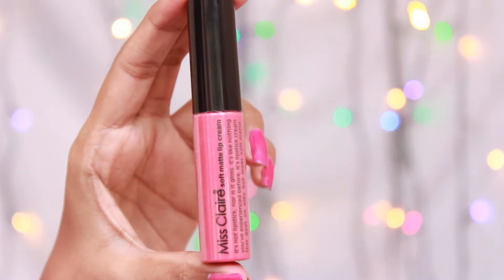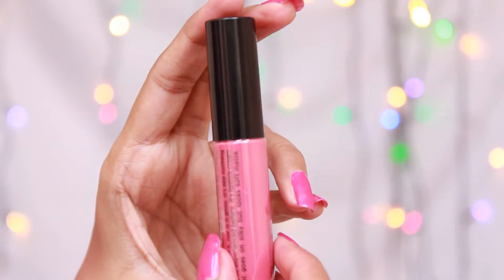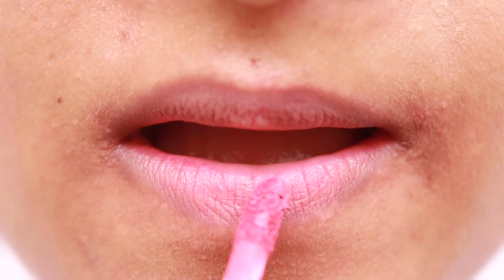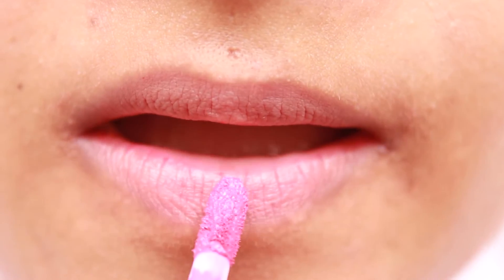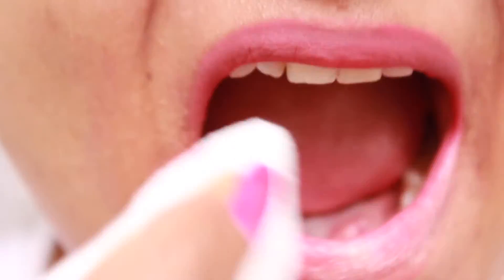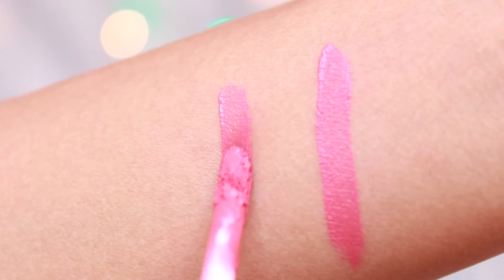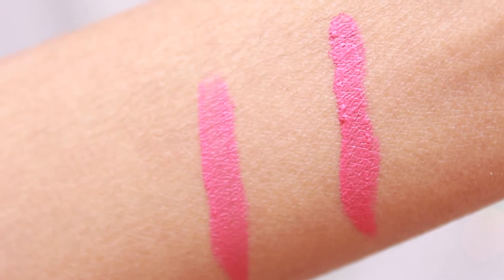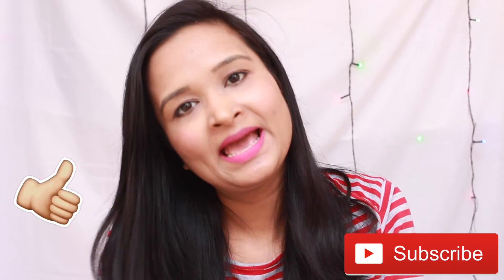Miss Claire Soft Matte Lip Cream Swatches & Review | pinkrussh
Today I will be reviewing the Miss Claire soft matte lip creams in the shade no 12 and 20.

1. Shade no 12-

2. Shade no 20-

I have reviewed the Miss Claire soft matte lip creams in shade number 12 and 20. Since the time these liquid lipsticks have been launched in the market, people are going crazy over it! They are the exact dupes of NYX soft matte lip creams. These are one of the most affordable liquid lipsticks in the Indian market right now. The number of shades that are available is just crazy! Rest assured that you will find a shade that you want. They have shades for the Indian skin tones, darker skin tones and pretty much every skin colour out there. So make sure you buy these ones!

See some of my other videos by clicking on the links below-

The equipments I use for filming-
1.Camera- 700D DSLR-

2.Mike-Rode VideoMicro compact On-Camera microphone-

Also comment down your requests below in the comments section and I will try to review those products as soon as possible.
Bubbyee..Take Care!